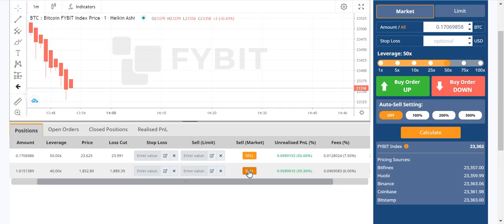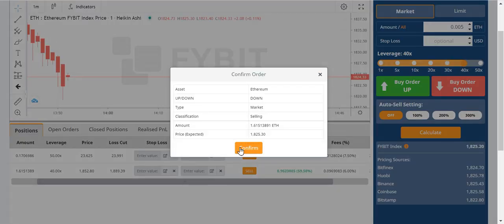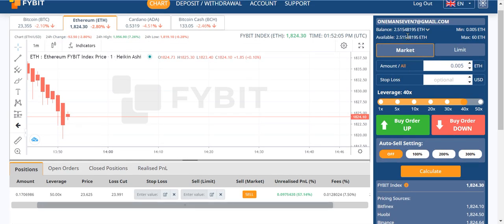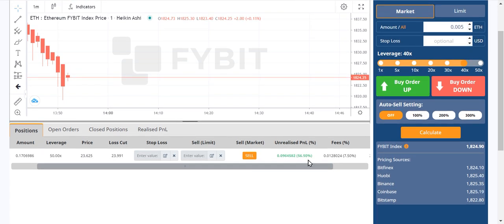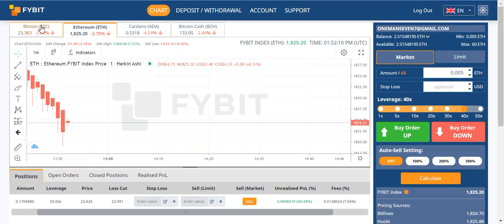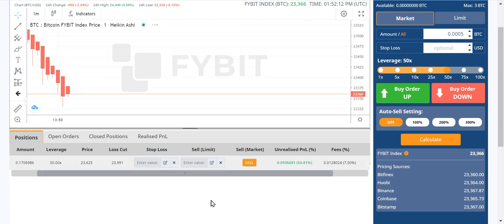🎌ALERT BITCOIN DUMP! HOW TO EXIT A TRADE IN 3 MIN AND MAKE 70% MORE BITCOIN!⛱🔥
🔥Unlock Your Crypto Trading Potential with The Oracle Crypto Consultation & Lifetime Discord Access

Are you ready to master crypto trading with a simple, powerful strategy that you can use for life? With my Oracle Crypto Consultation, you’ll gain access to a complete, hands-on education that goes far beyond typical training. You’ll learn how to trade effectively and confidently, while getting ongoing support in my exclusive Discord community. This is not another useless course

What You Get:
1. Personal 1-on-1 Consultation with The Oracle: In a live Zoom session, I will personally walk you through my proven strategies for entering and exiting trades with precision using my War on the 1-Minute Chart method. Whether you’re a complete beginner or a seasoned trader, I’ll teach you a simple and understandable approach that you can master in one session.

2. Lifetime Discord Access: After the consultation, you’ll unlock lifetime access to my private Discord Green Room, where you’ll join an elite community of successful traders that I’ve personally trained. This isn’t just about being in a room—it’s about being in the room with traders who have mastered the same strategies. You’ll have ongoing support, access to exclusive resources, and constant updates from me. It’s like having a group of  trading coaches on call for life.

3. Ongoing Help in the War Room: You won’t just get a one-off consultation—you’ll have access to the War Room, where I’m available to answer questions, provide guidance, and review your trades. You can post your charts, ask questions, and receive feedback from me and the community at any time. You’ll never feel alone in your trading journey.

4. Exclusive Videos and Resources: The Consultation Portion of The Discord includes special, discord-only videos, divided into different rooms to help you prepare and continue learning. These resources are designed to complement your consultation and take your trading skills to the next level.

5. Learn a Skill for Life: The strategies I teach are designed to be simple yet incredibly powerful. After just one session, you’ll have the knowledge and confidence to trade like a pro. Plus, with lifetime access to ongoing help, you’ll always be supported as you continue to grow and succeed in your crypto trading journey.
Why This Works:
This isn’t about technical analysis or complex trading patterns—it’s about using proven, easy-to-master strategies that have made me and my community successful. And with lifetime access to my guidance and support, you’ll never be left wondering what to do next. It’s like having a personal trading mentor at your side, helping you profit from the market again and again.

Pay in Crypto  (0.05 BTC) , you’ll receive a lifetime of value—one consultation, lifetime access, ongoing help, and a community of traders who have your back. This is your chance to finally master crypto trading.

Ready to take control of your trading?

We never message or DM you first. Be safe—even if it looks like me, I only reply and never initiate a conversation via DM.